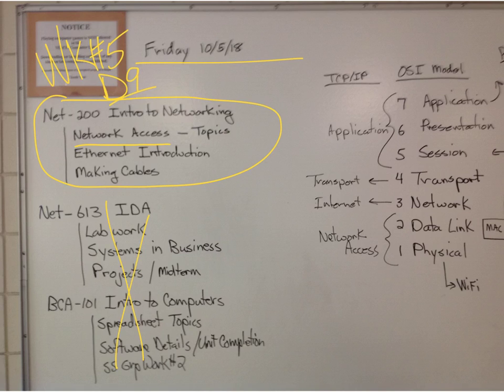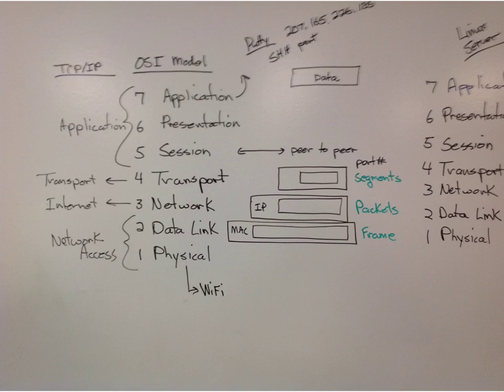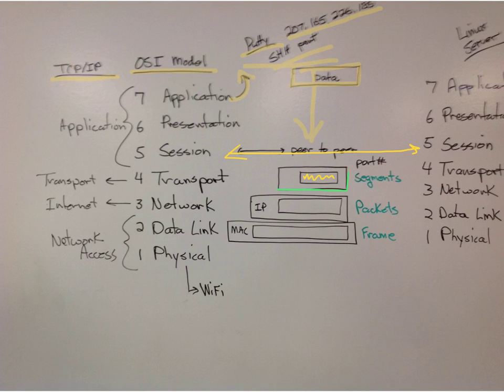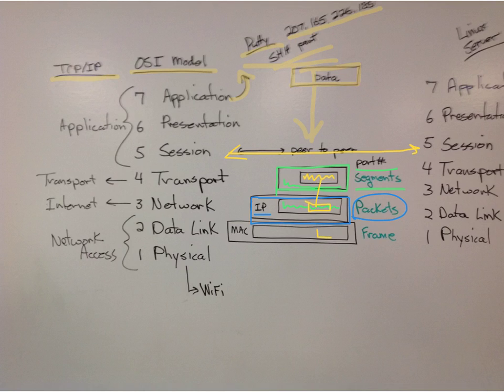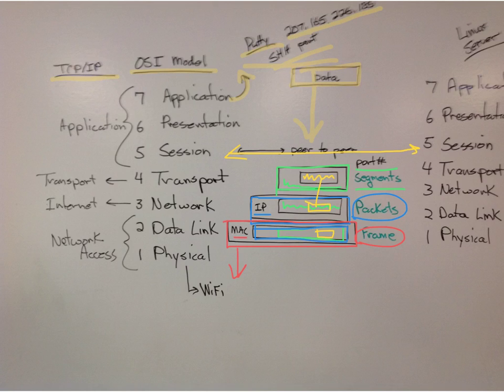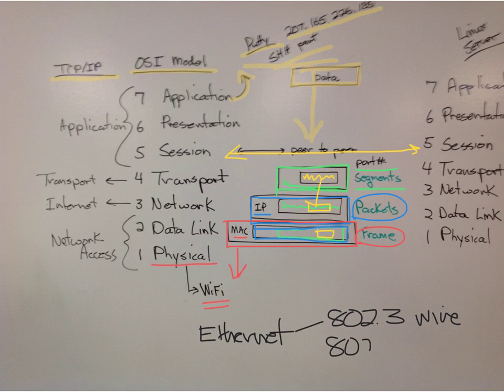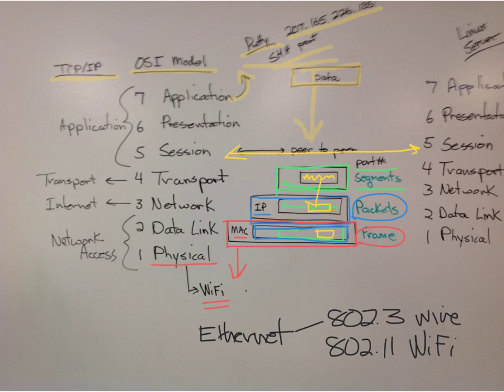NET-200 WBR-F18 D9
OSI model